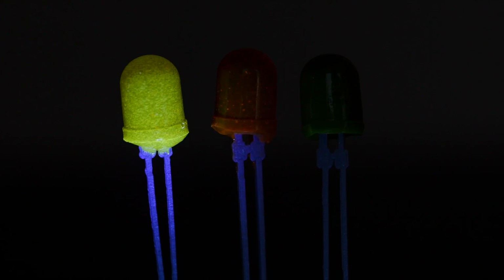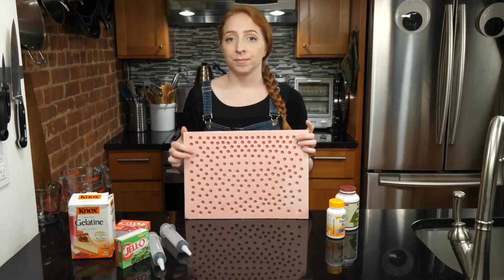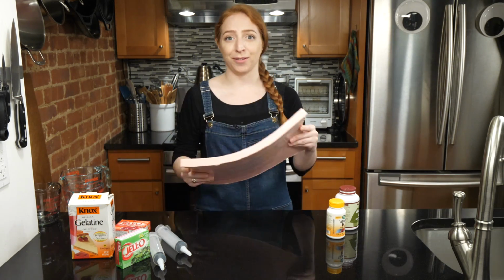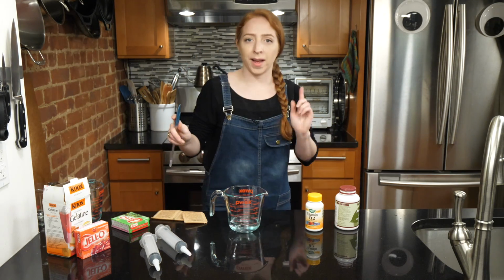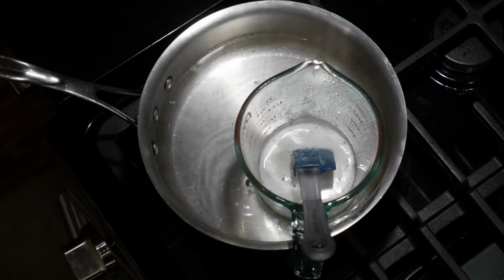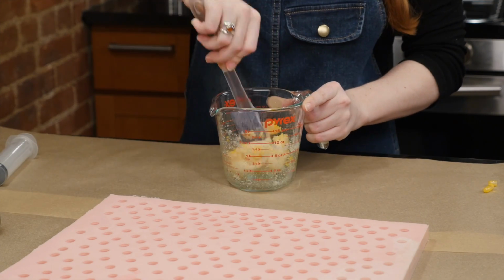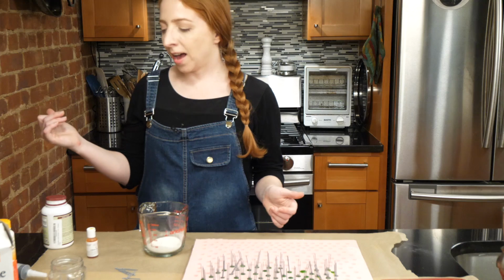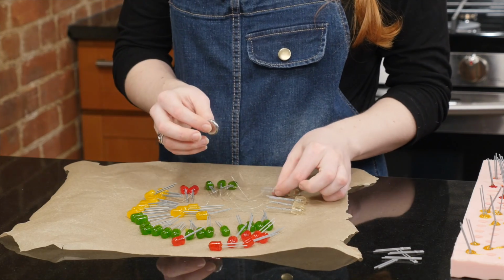Glowing LED Gummy Candy // Becky Stern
Supplies:
Plain gelatin
Ascorbic acid powder
Vitamin B2
Candy syringes
Pyrex cup
Silicone spatula
UV flashlight
Candy mold

Becky Stern is a maker living in NYC. Making and sharing are her two biggest passions! Empowering women and girls to pursue their dreams is an undeniably rewarding side effect.

My gear:
main camera
second camera
main lens
smaller camera
motorcycle camera